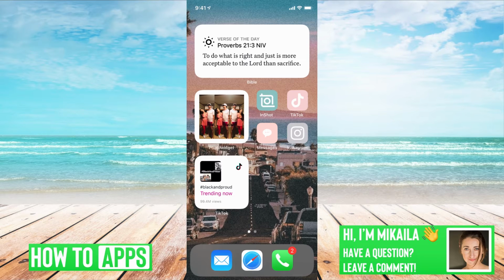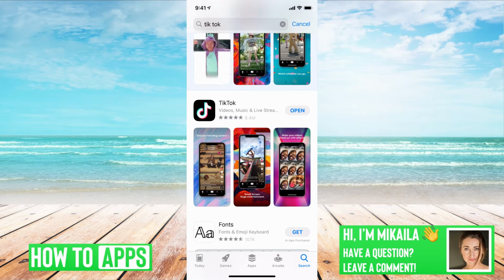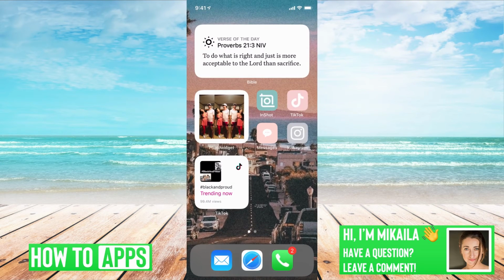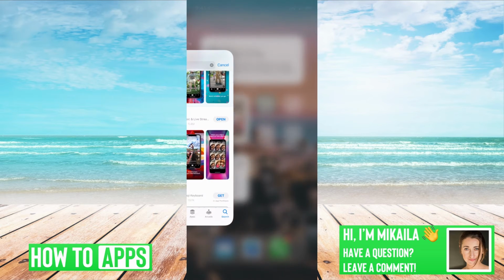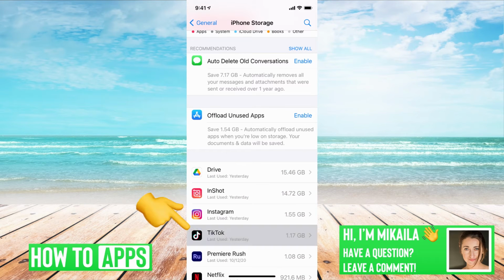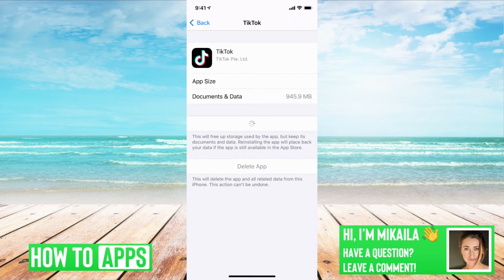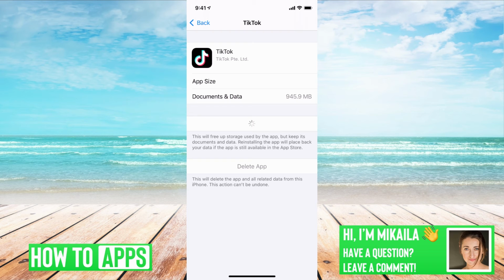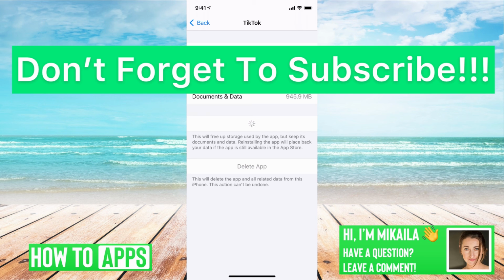How To Fix App Not Opening (NICE!!!)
Let's fix that pesky app that won't open when you tap it in this quick and easy guide.

If you keep trying to open an app and it crashes or won't open this video is for you. I walk you through steps you can take to make sure the app opens. You will want to update the app if it needs an update, you can try restarting your iPhone or Android or if necessary you can offload and then reinstall the app which should fix any bug that causes it to crash and close when you open it. This trick works perfectly for any iOS or Android device in 2021.